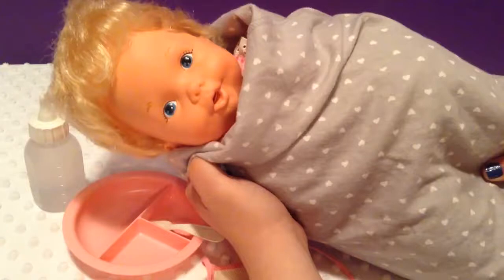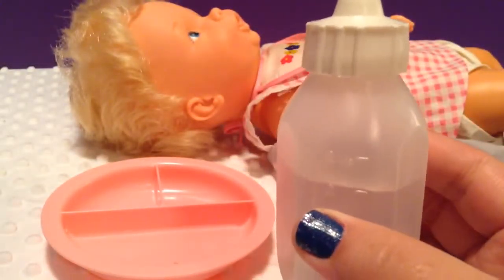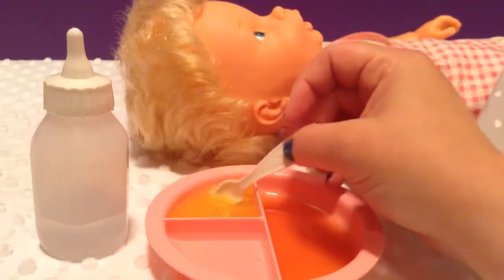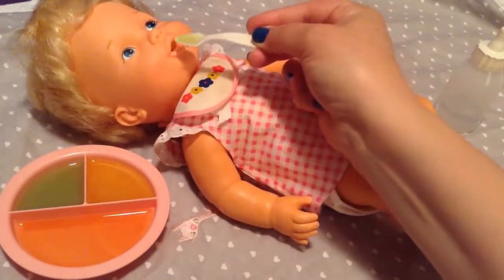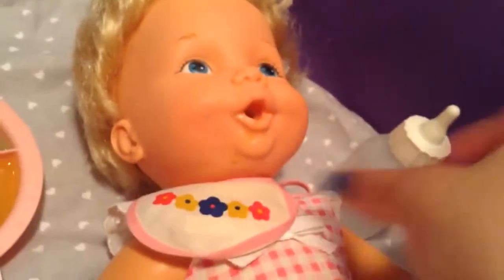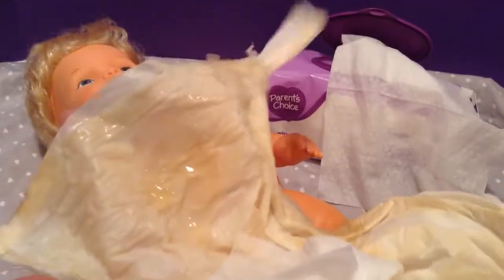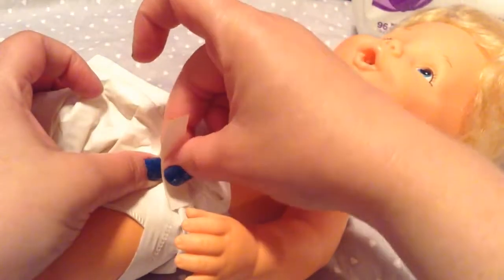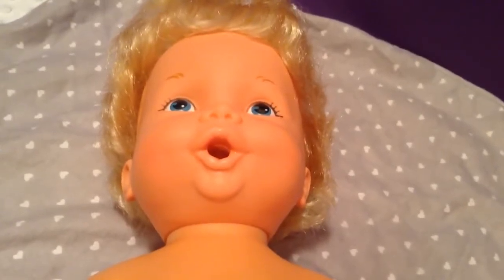Vintage 1979 BABY ALIVE Doll Feeding and Changing Video